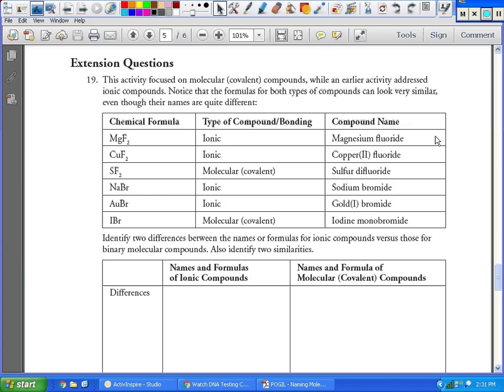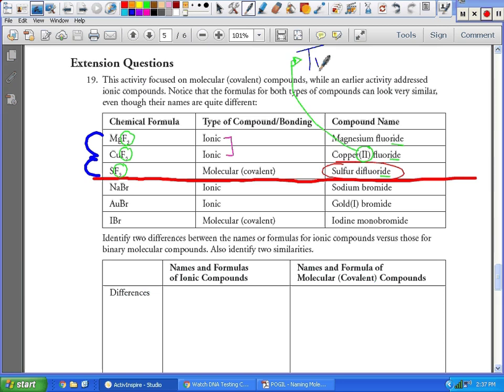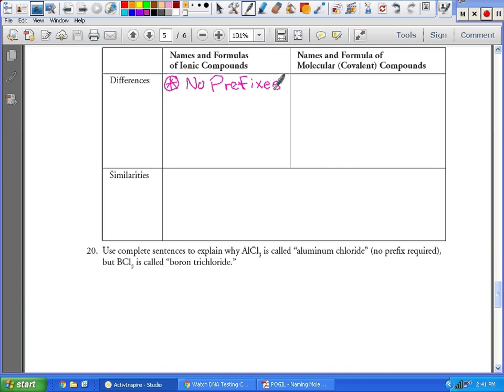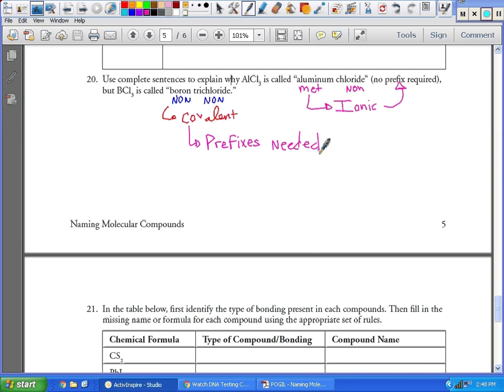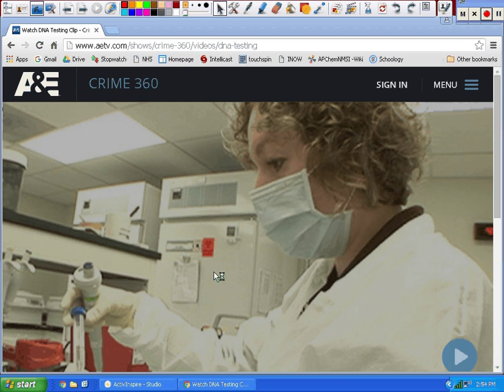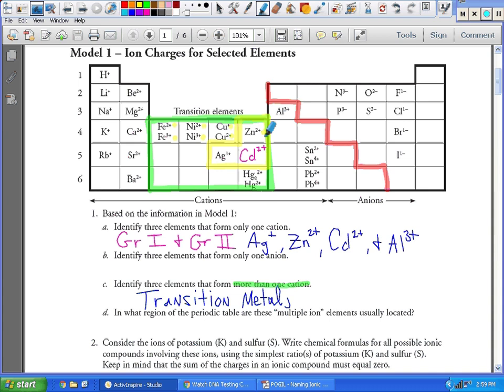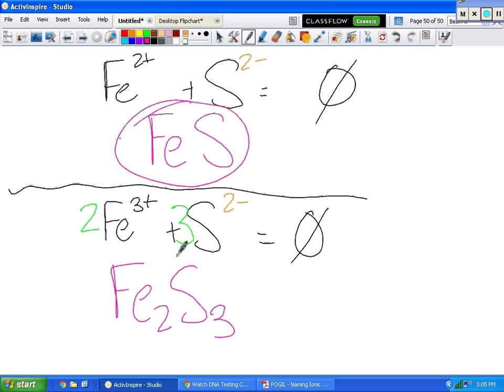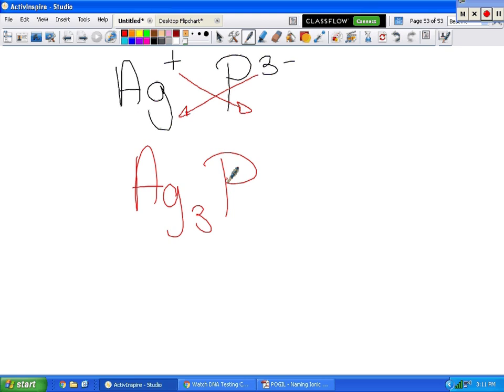Ch 7 Compounds 3 15 16